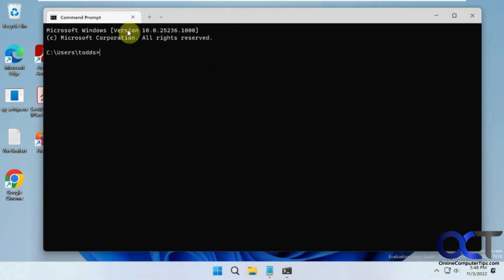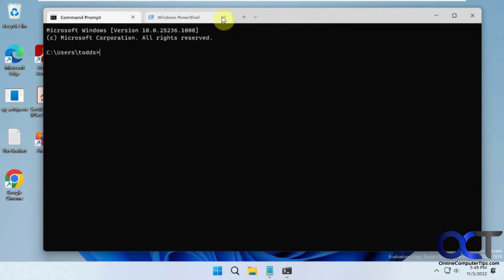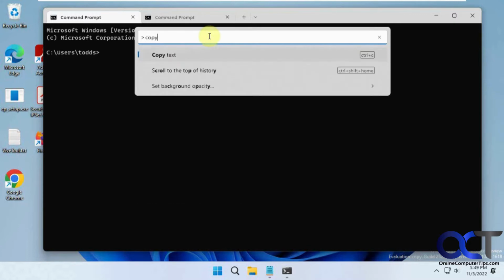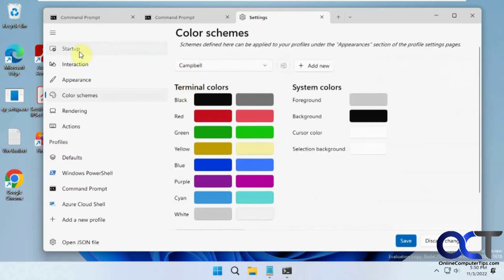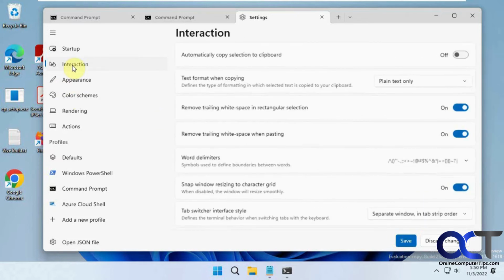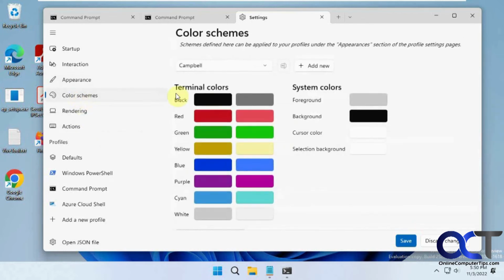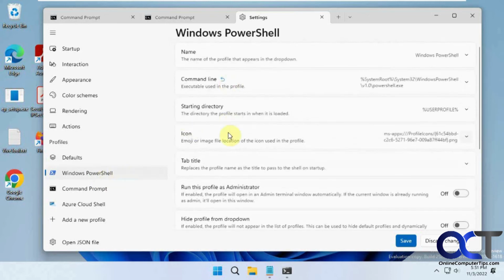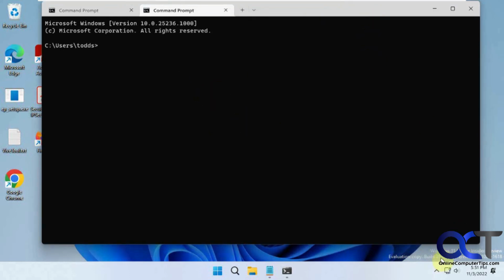The New Windows 11 Command Prompt & PowerShell Console with Tabs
New for Windows 11 is an updated command prompt and PowerShell interface that will let you open multiple instances of either one within tabs in the same window. You can also open an Azure Cloud Shell in the same window. There are not multiple settings and options to customize how the app works such as editing default commands, using themes, adding custom actions, startup options and more.

Right now, this new console shell is on the Windows Insider Dev Channel but depending on when you are watching this video, you might have it in the retail version as well.